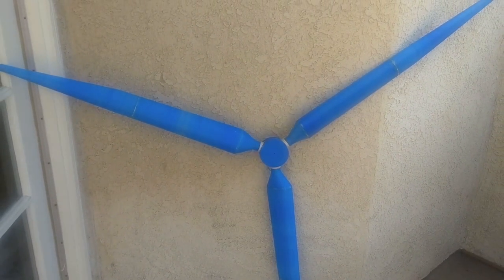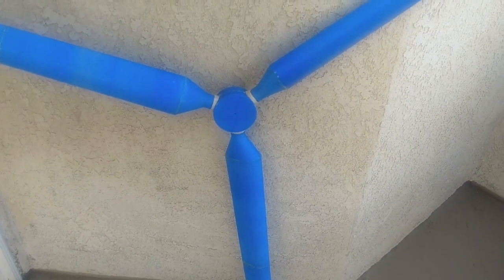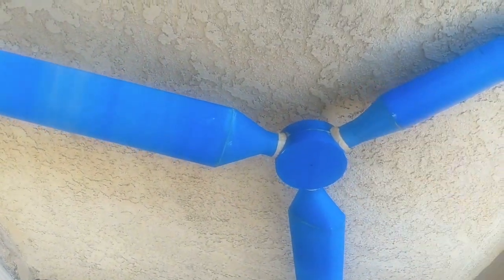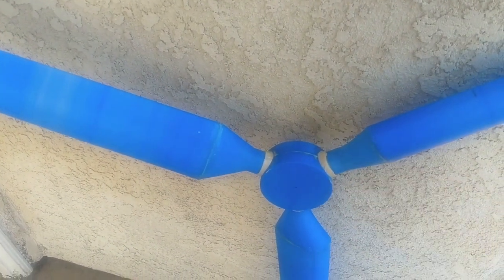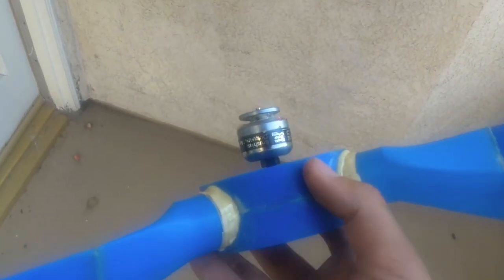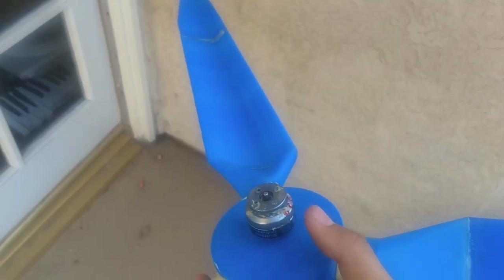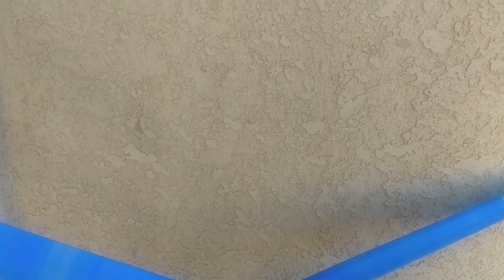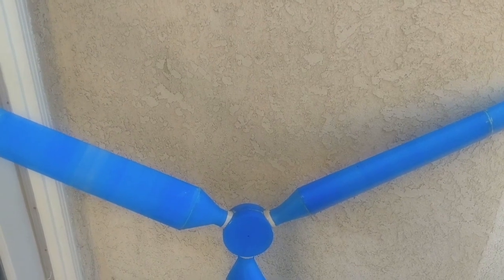3D Printed Wind Turbine